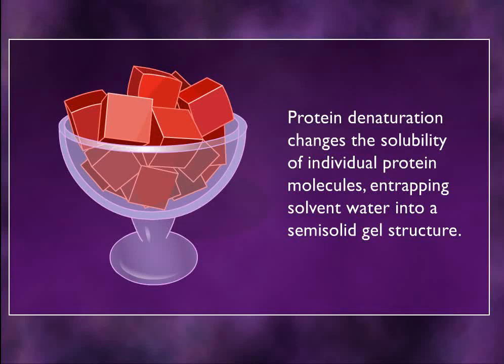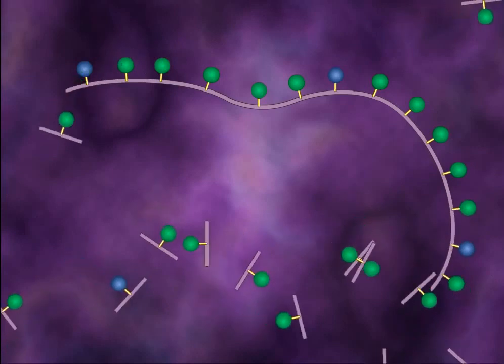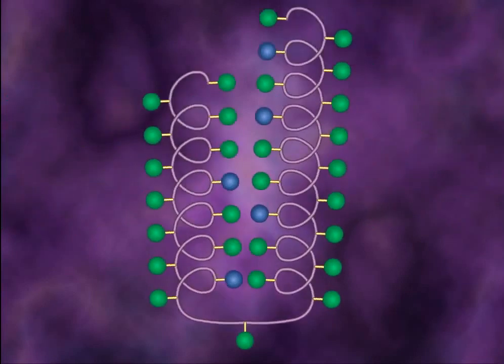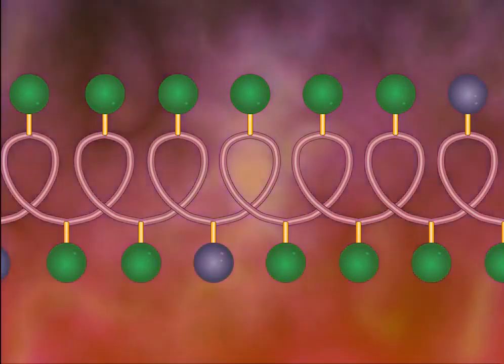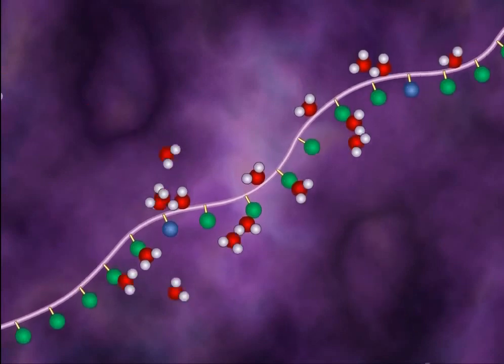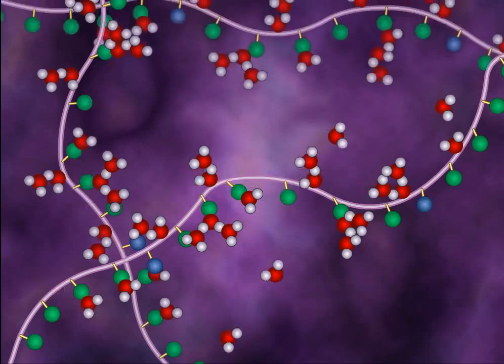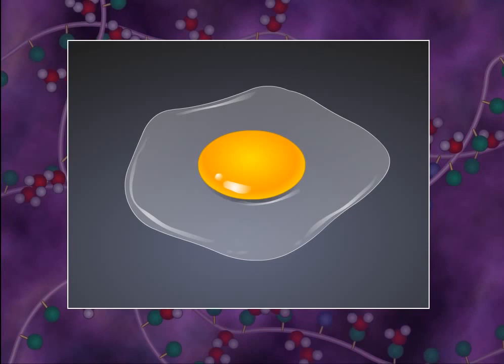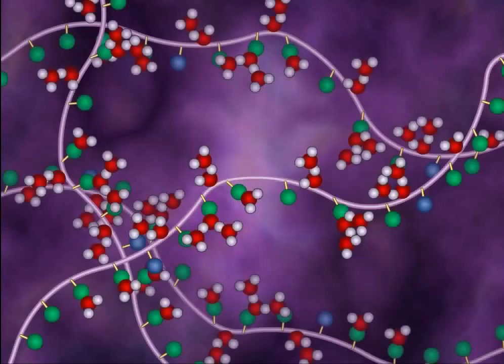Protein Structure and Protein Denaturation | Mcgraw Hill |Biology Animation Video